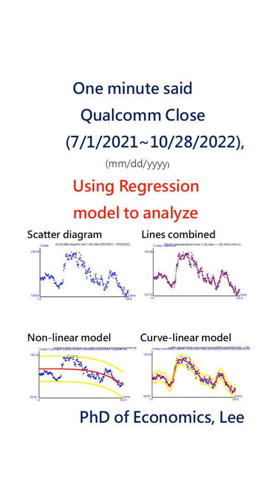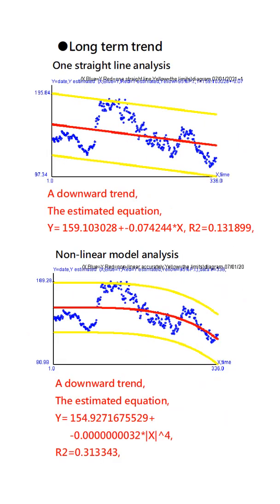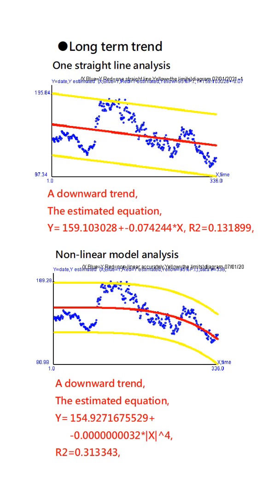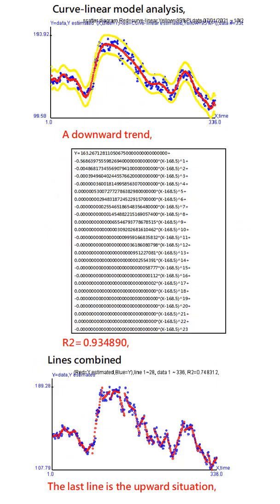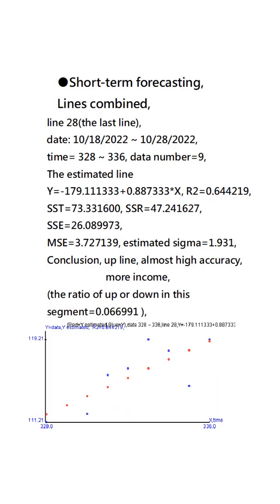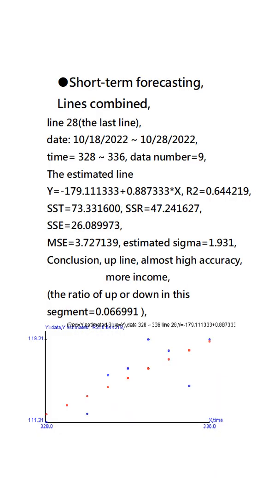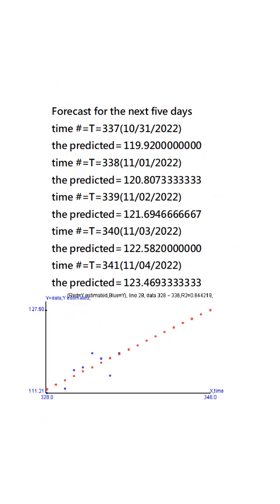Trend of Qualcomm stock prices using regression in Statistics, updated 28-Oct-2022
Facing the uncertainty of the stock market, the trend information can help you know the direction of the stocks.
It provides
1. long term trends from four models, using the regression analysis in Statistics.
2. short term forecasting values of five days in the future.
3. testing of the forecasting values and the actual values from the last week.

Like it, then click the 👍 to encourage me
updated every week